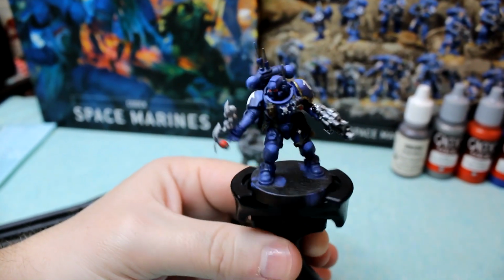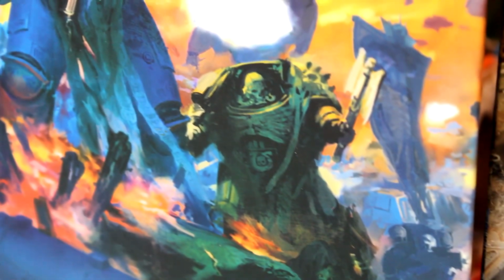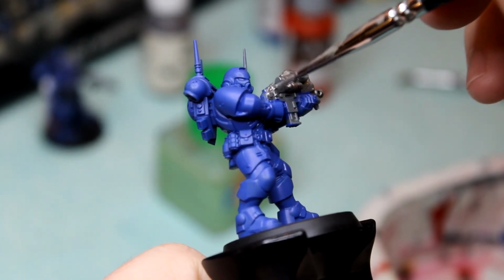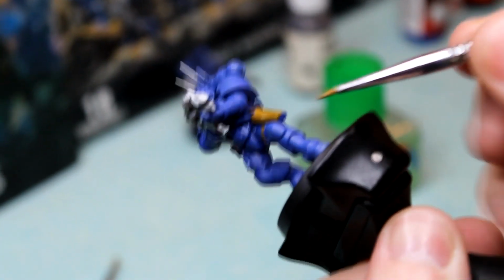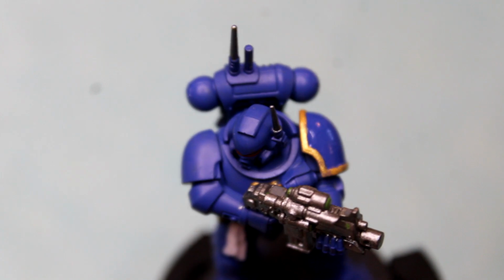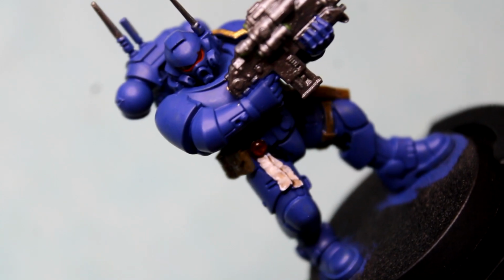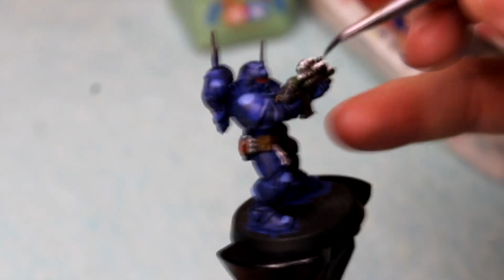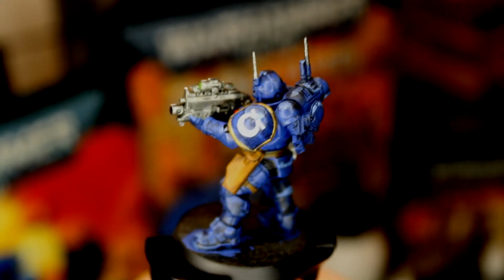Painting a Warhammer 40K Space Marine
Hey guys! Today we're painting a Warhammer 40k space marine from the combat patrol!